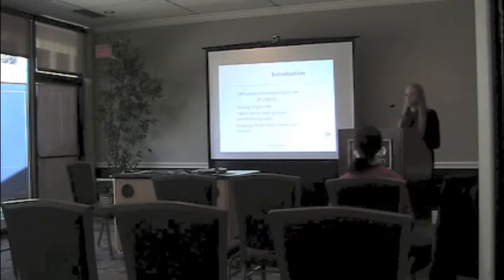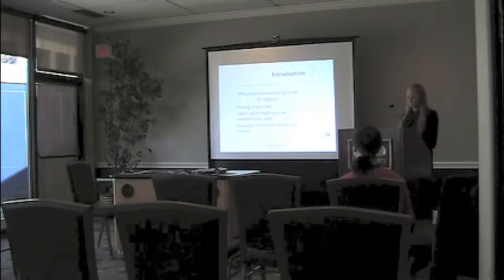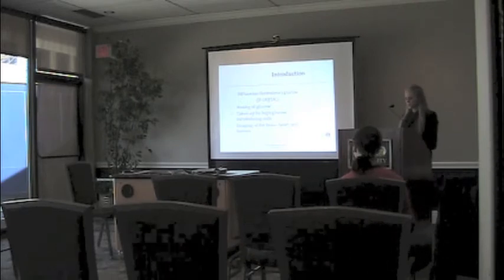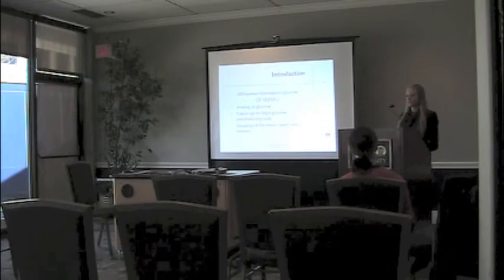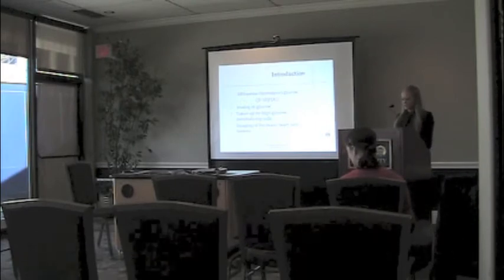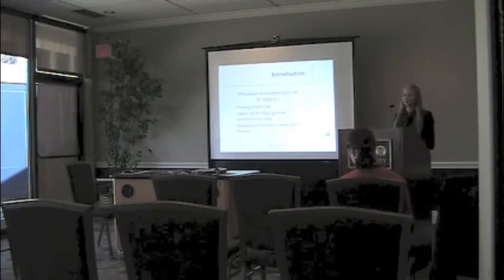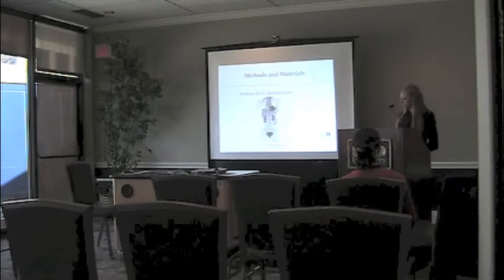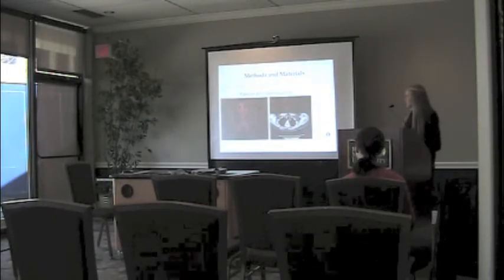Brown Adipose Tissue Frequency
Ashley Crawford (RMU) presents at the 2015 Intersections: Undergraduate Research Conference on the campus of Robert Morris University.